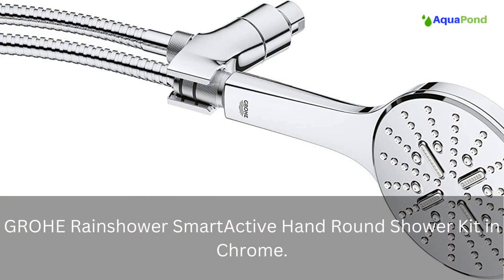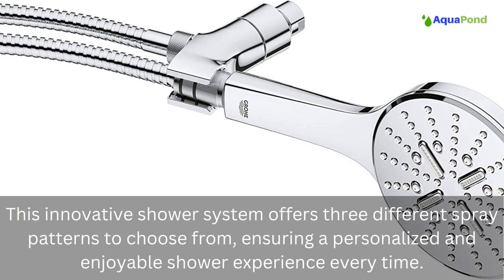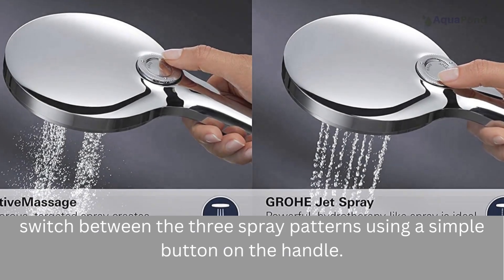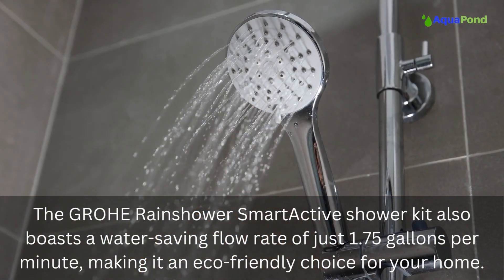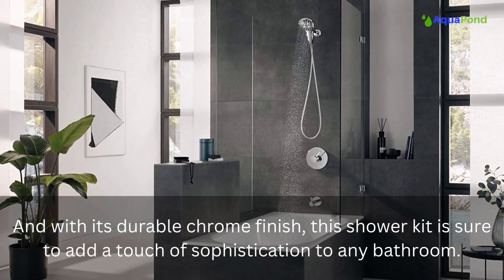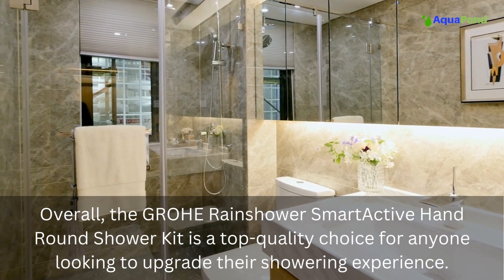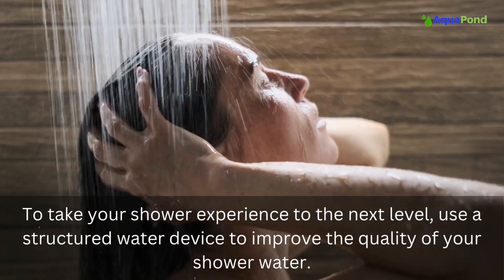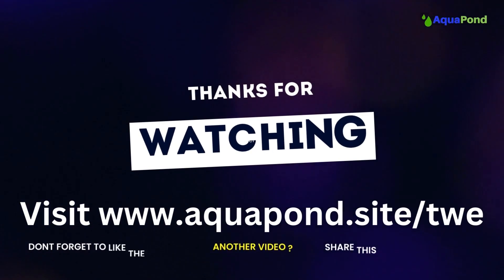GROHE Rainshower SmartActive Hand Round Shower Head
GROHE Rainshower SmartActive Hand Round Shower Head Review - Go This innovative shower system offers three different spray patterns to choose from, ensuring a personalized and enjoyable shower experience every time.

One of the standout features of this shower kit is its SmartActive technology, which allows you to easily switch between the three spray patterns using a simple button on the handle. Whether you prefer a strong and invigorating rain shower, a gentle and soothing mist, or a relaxing massage spray, this shower kit has you covered.

The GROHE Rainshower SmartActive shower kit also boasts a water-saving flow rate of just 1.75 gallons per minute, making it an eco-friendly choice for your home. And with its durable chrome finish, this shower kit is sure to add a touch of sophistication to any bathroom.

Installation is easy, with the included mounting hardware and detailed instructions making it a breeze to set up. Overall, the GROHE Rainshower SmartActive Hand Round Shower Kit is a top-quality choice for anyone looking to upgrade their showering experience.

GROHE Rainshower SmartActive Hand Round Shower Kit-3 Sprays can be found